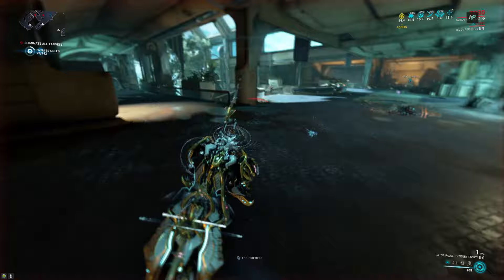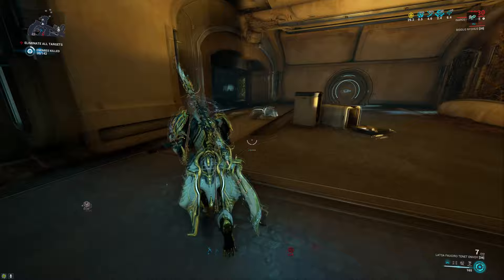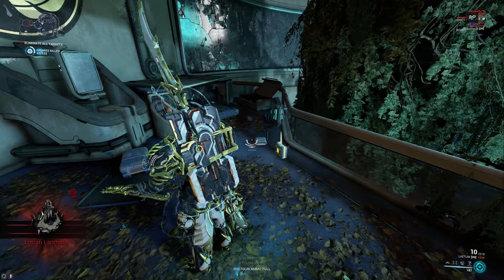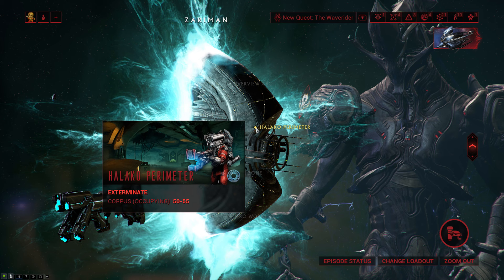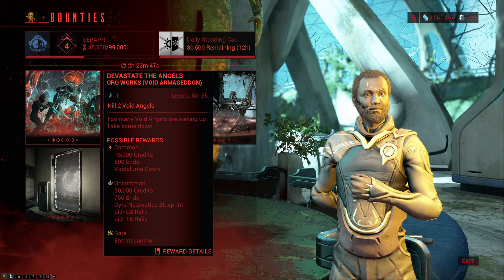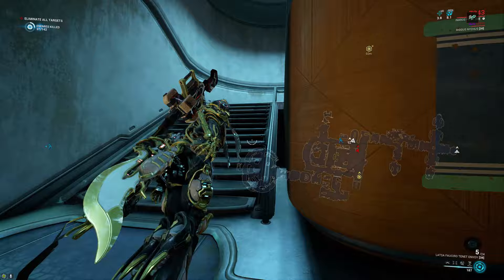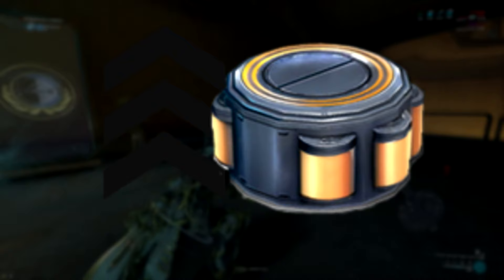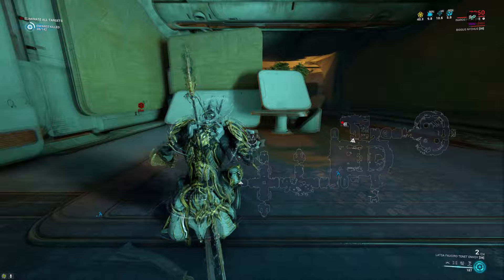Warframe - Best Way To Farm : Entrati Lanthorn (2022)